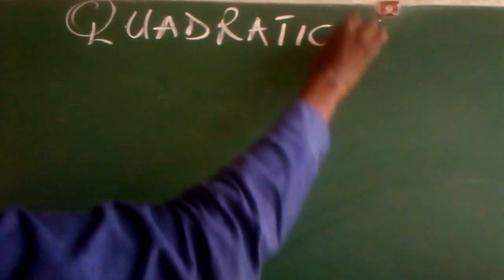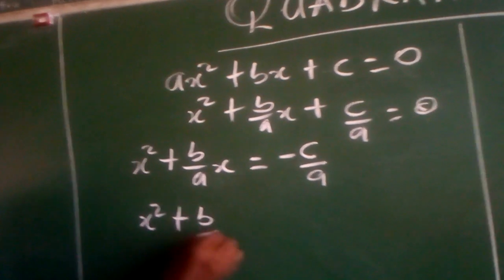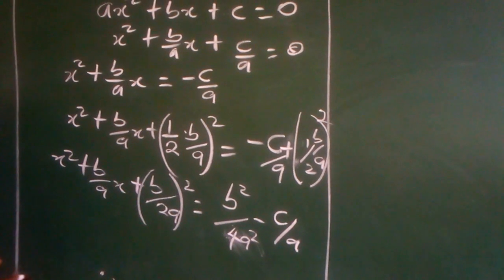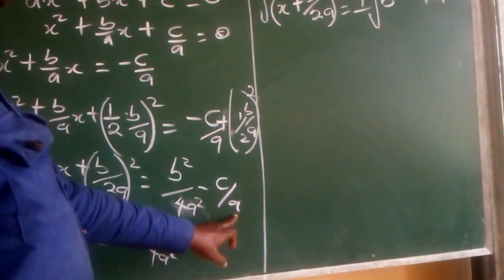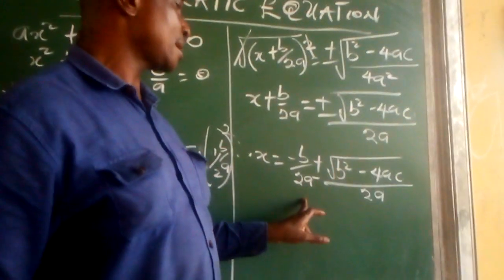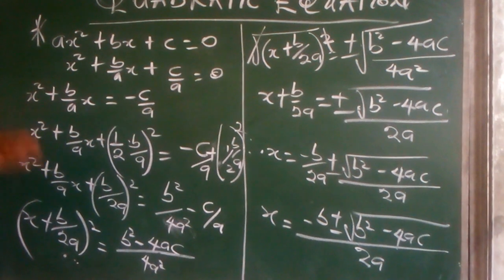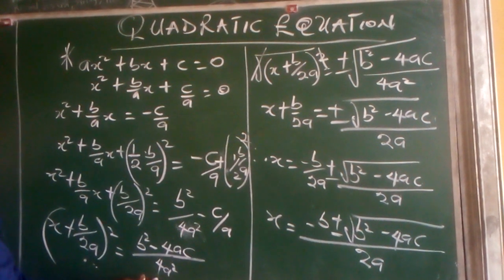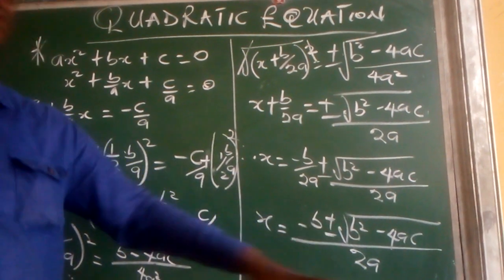Quadratic Equation (Proof of formula)